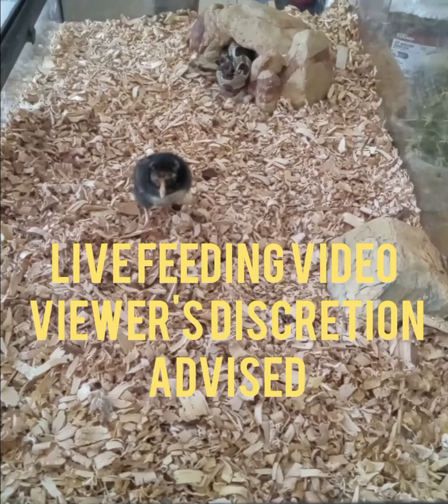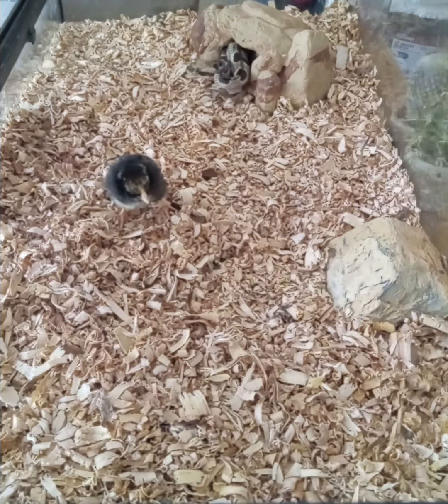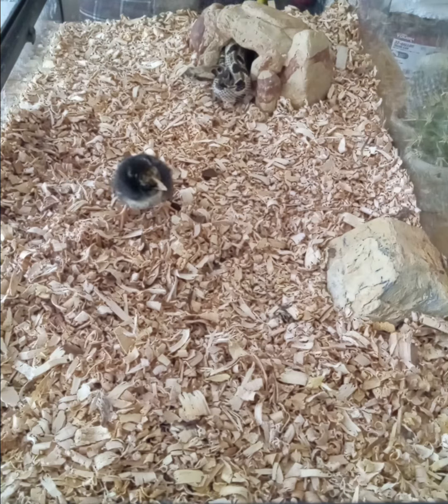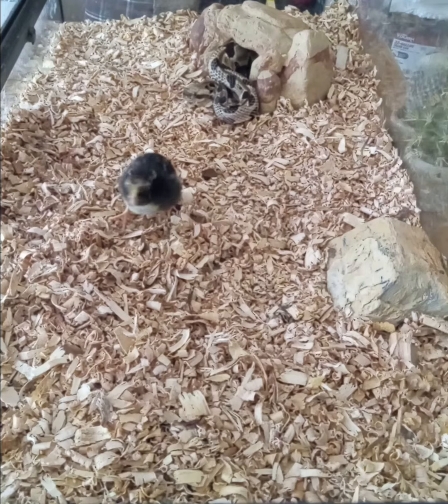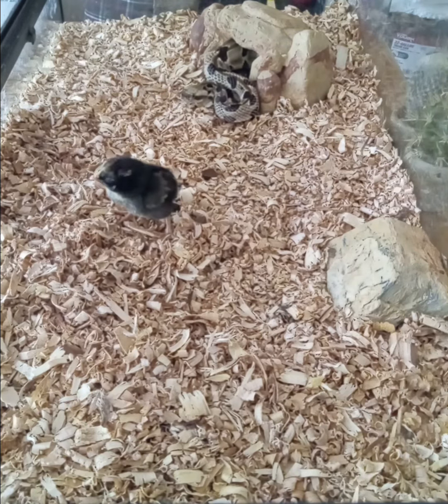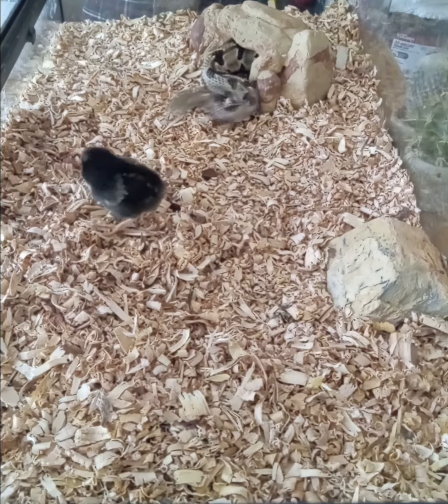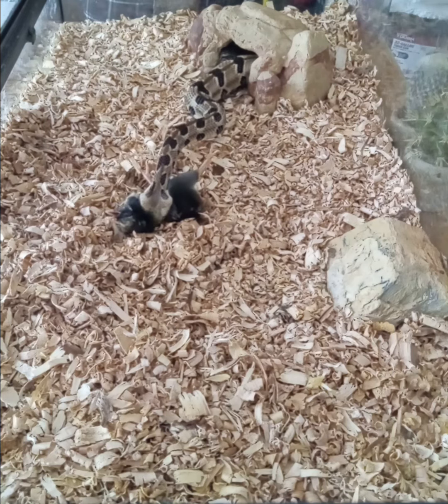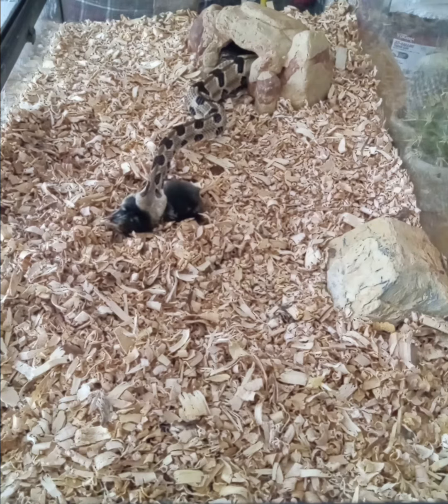Canebrake Rattlesnake Launch. Live Feeding Video. viewers discretion advised. canebrake atomic bomb!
crotalus horridus venom is a scary thing! we are lucky in the southeast that this is a very docile rattlesnake species. canebrake toxin kills in seconds, let me know what you think.